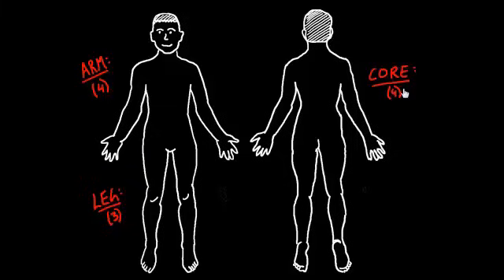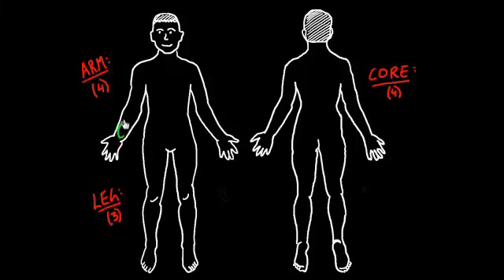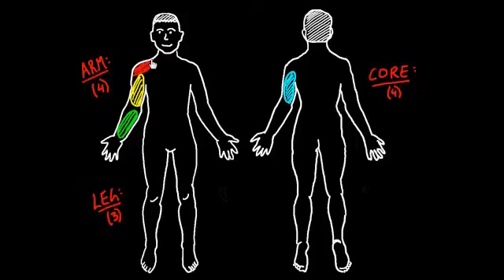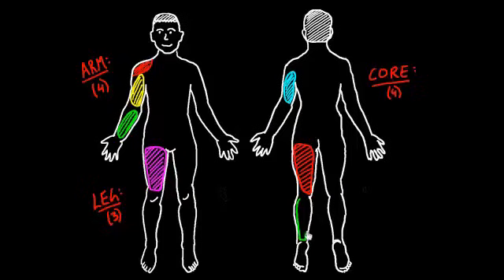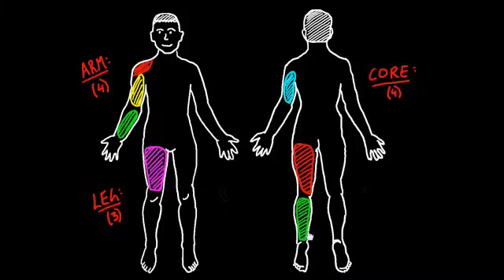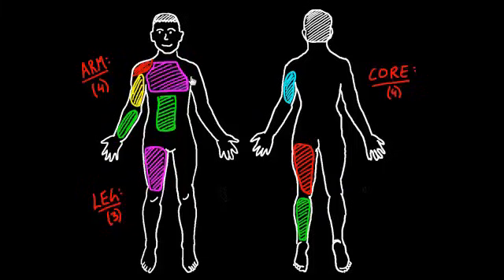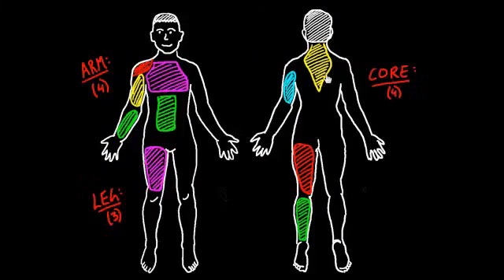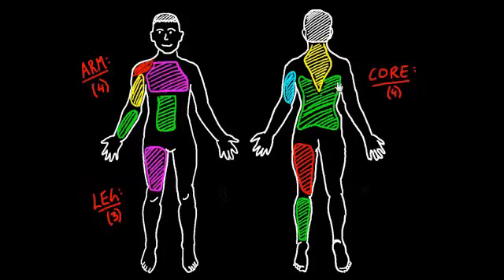11 major muscle groups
Learn the 11 major muscle groups in the body so you can be sure to exercise each one